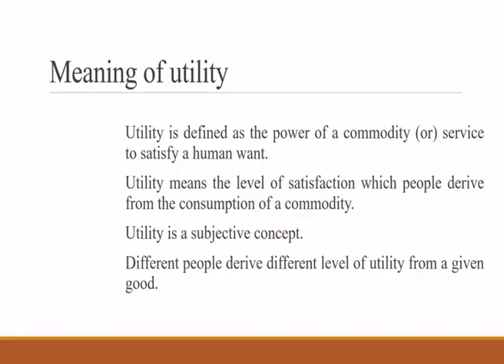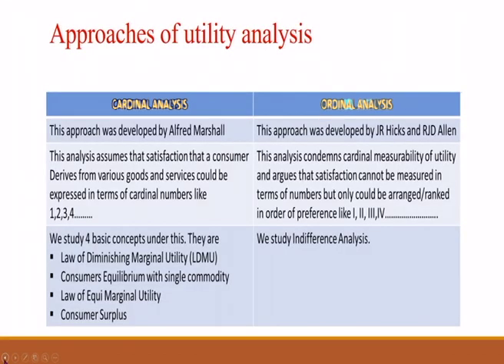UG Economics, 1st year 1st semester : Utility Analysis